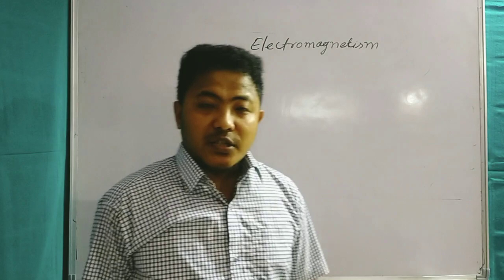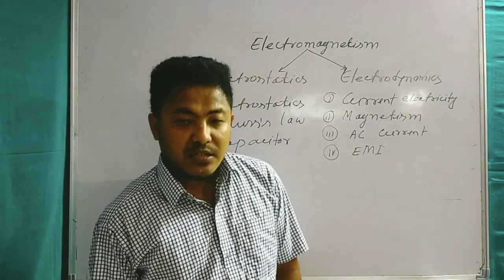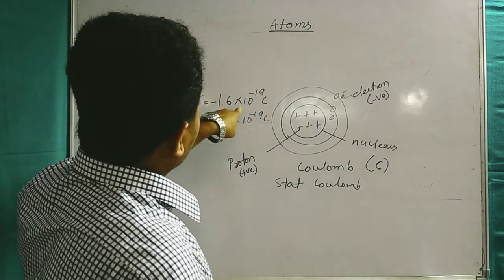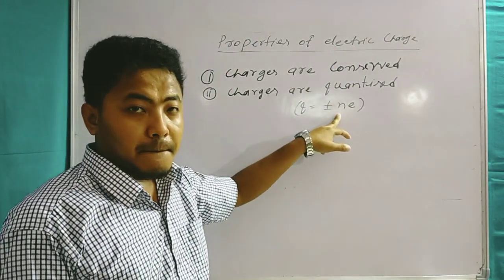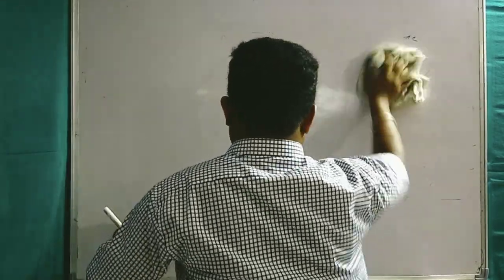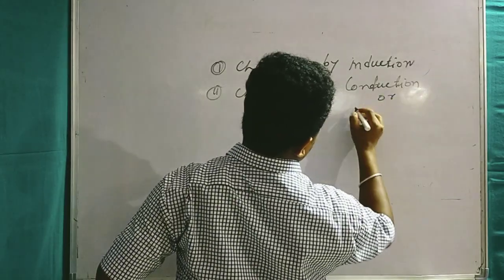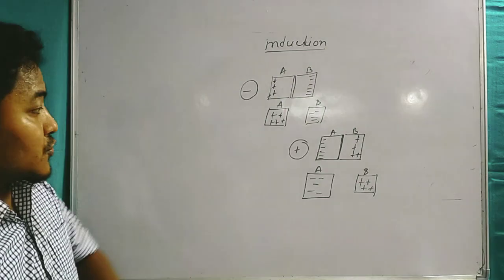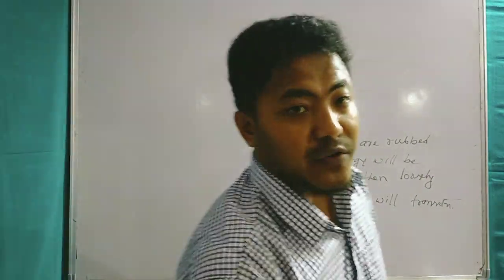Electrostatic class xii physics lecture no 1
Basic concept of Charge